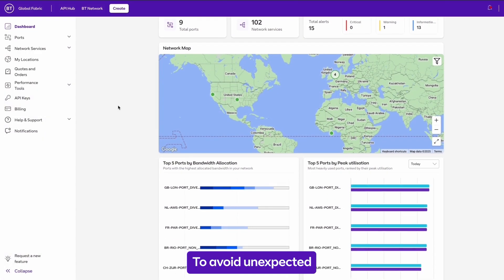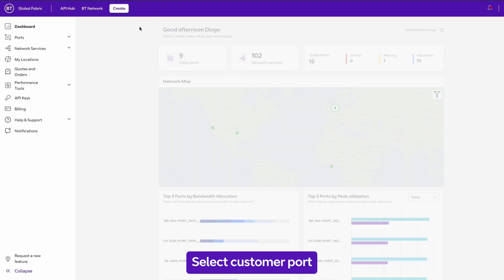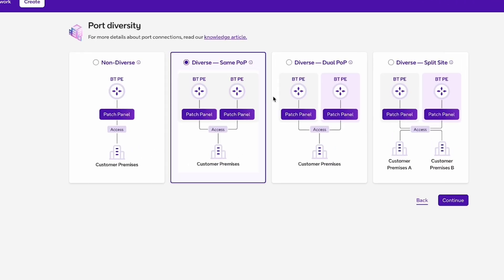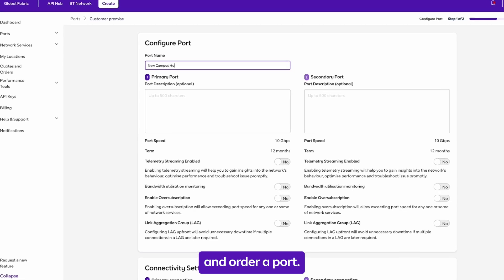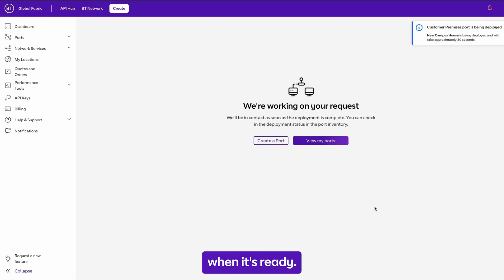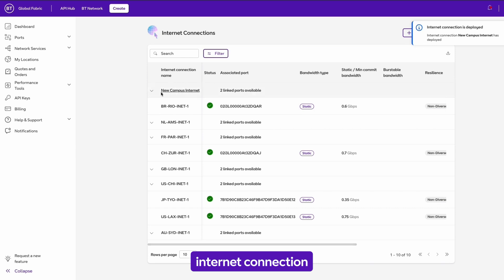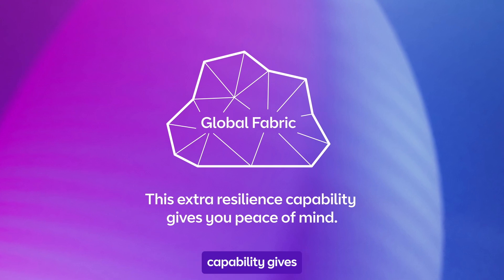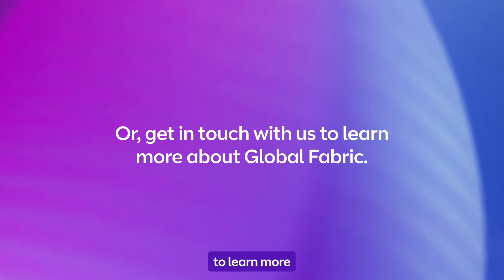How To Quickly Commission A Resilient Site - Global Fabric ○ BT Business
Need a stronger, more reliable connection? Global Fabric has you covered.

Discover how diverse port and access options can build site resilience and ensure high availability for your business-critical operations.